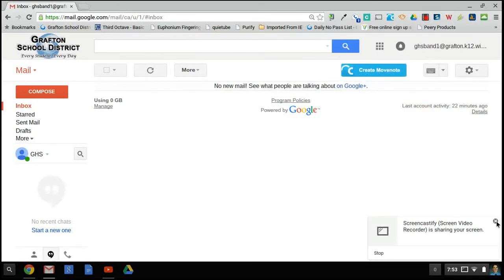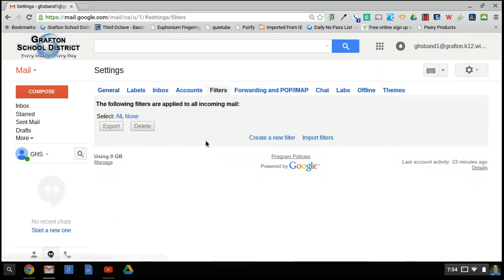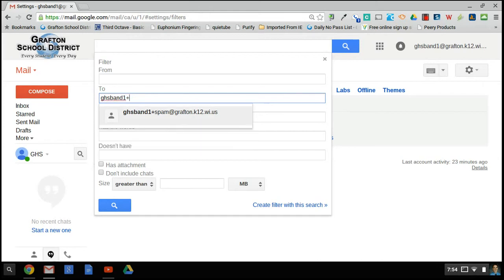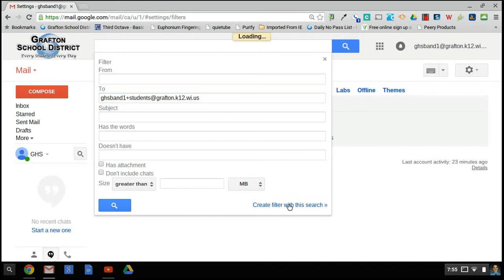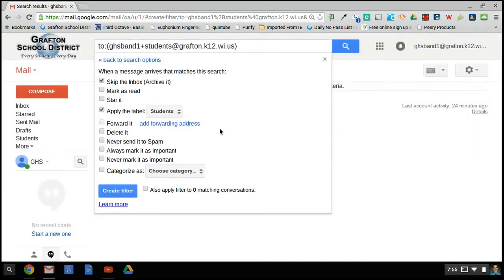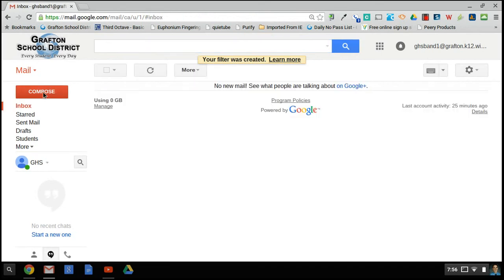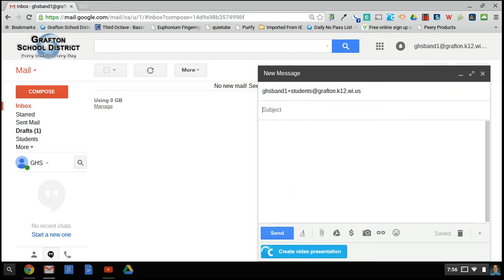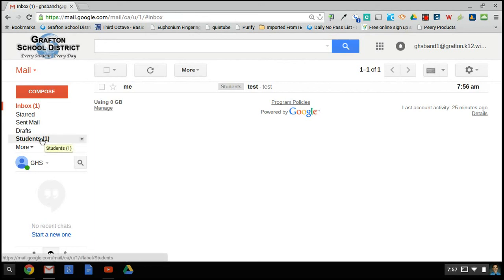Create a filter using an email alias in Gmail